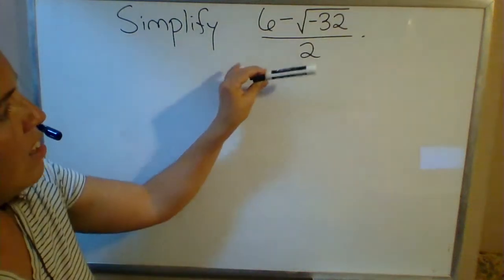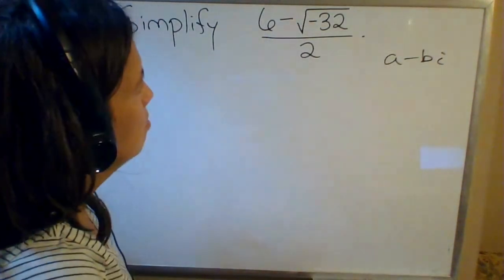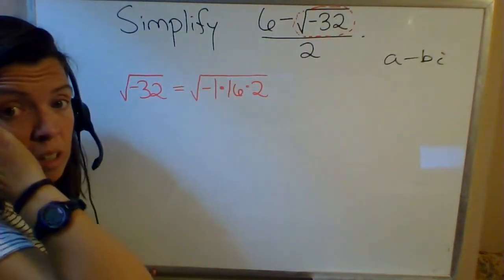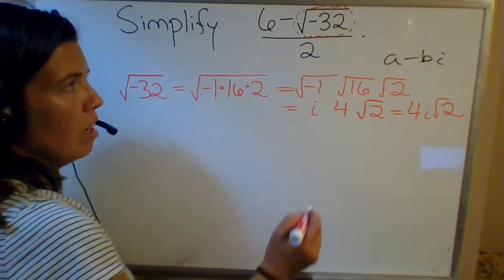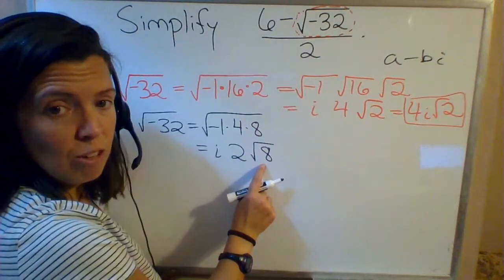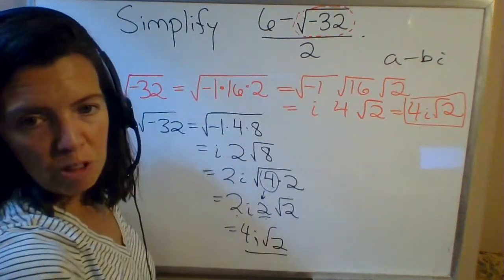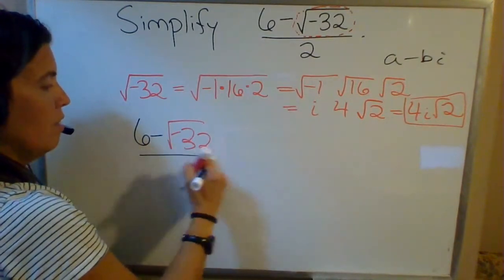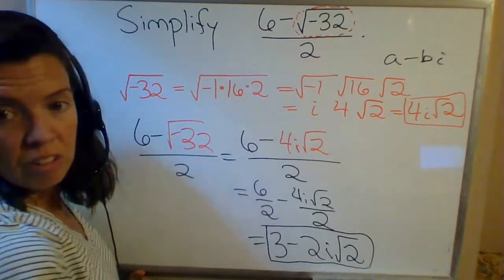simplify a complex number